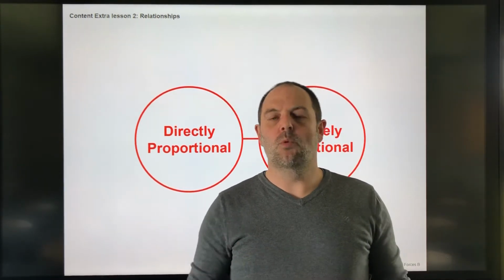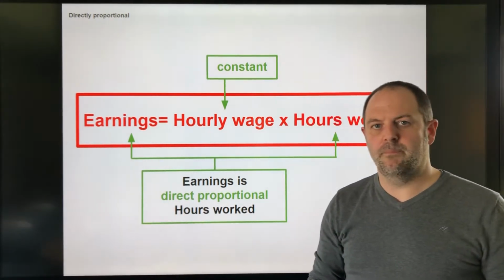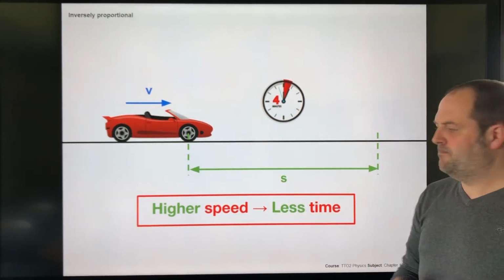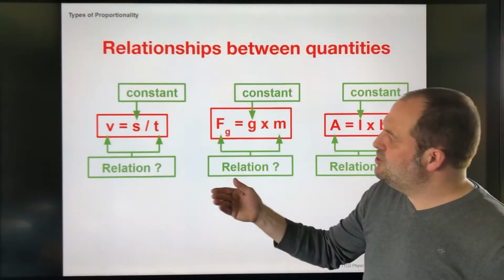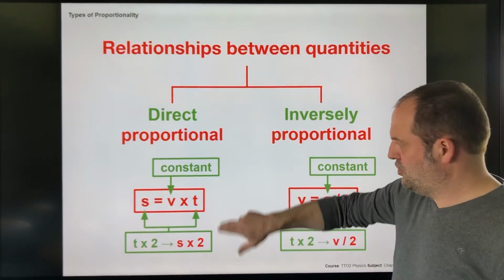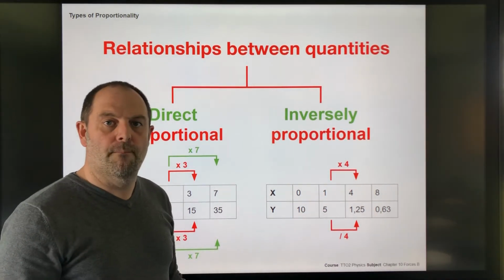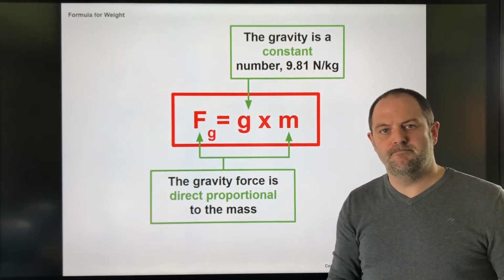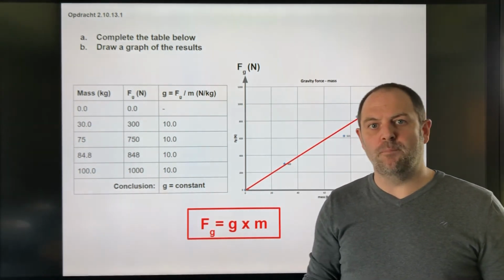Extra lesson 2: Directly- and inversely proportional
In this lesson I will talk about the different relationships between quanties. I will explain directly proportional and inversely proportional